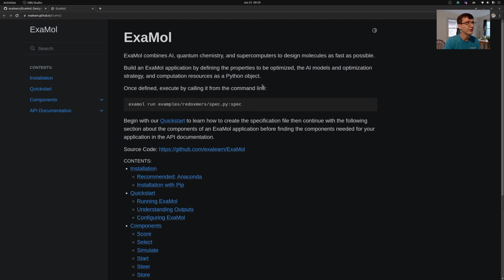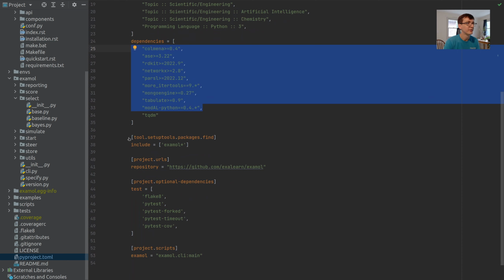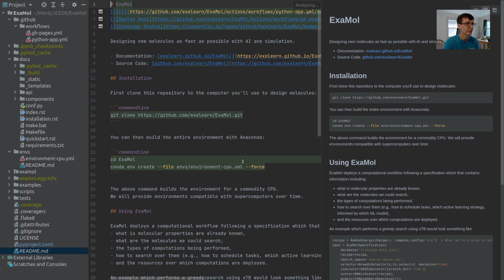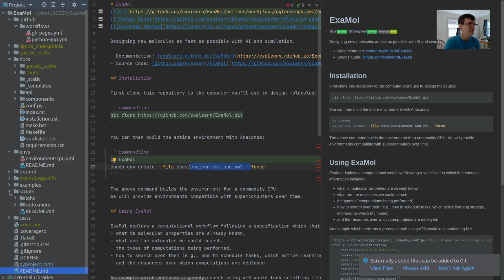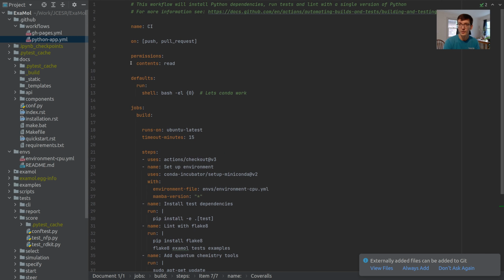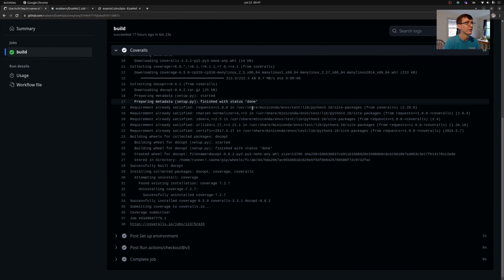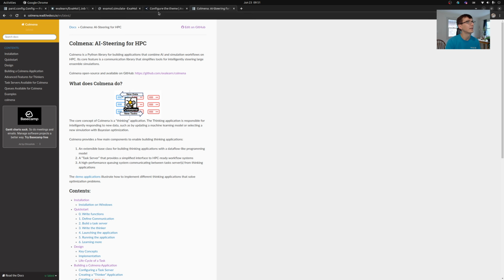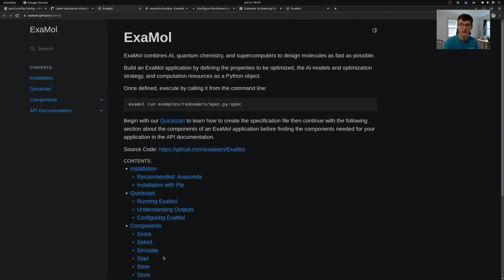Setting up a Python project on GitHub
A walk-through of how I set up a Python project, ensure it is tested well, and make documentation visible online.

Creating a Python Package: 3:00
Automatic Testing: 8:15
Making a GitHub Action: 14:24
Documenting a Project: 15:55
Publishing Documentation on GitHub Pages: 22:40

 - I never use `src` directories, as I typically have only one module per project.